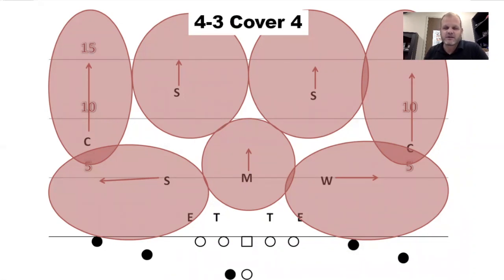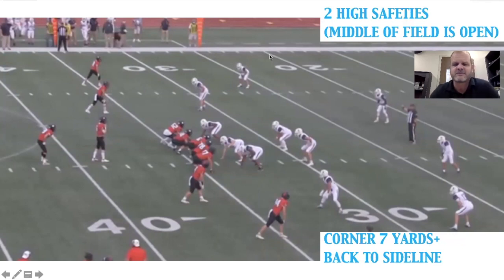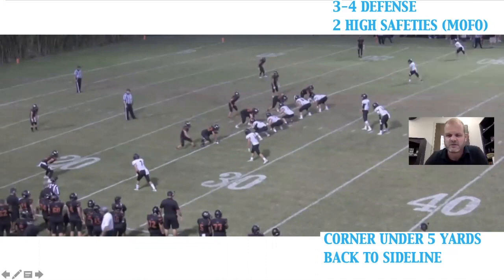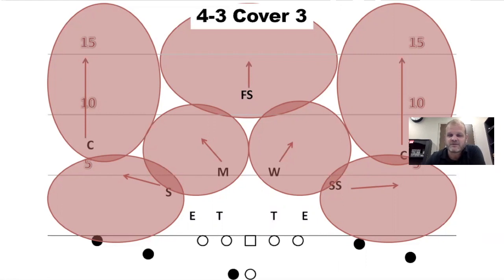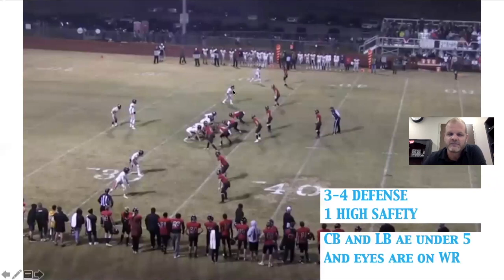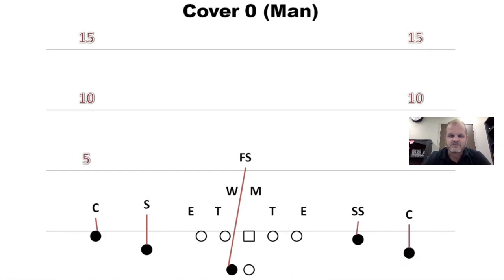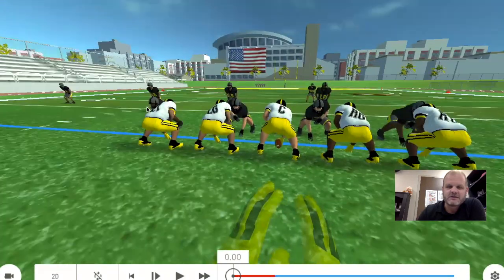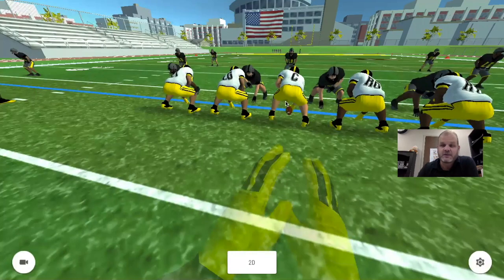QB School Part 1: Coverages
Part one of a series designed for quarterbacks and/or offensive coaches

                                      @Coach_Keathly (personal)
How Does Lincoln Riley Get His Oklahoma Receivers So Open? How Did He Get That Open? (Part 1) (Part 2)